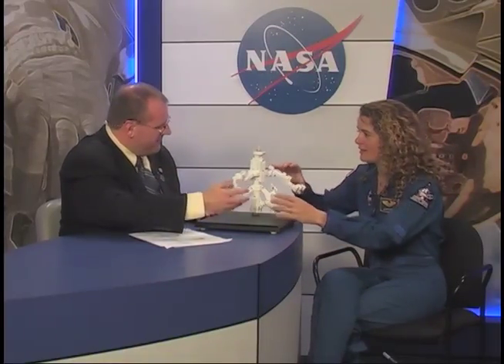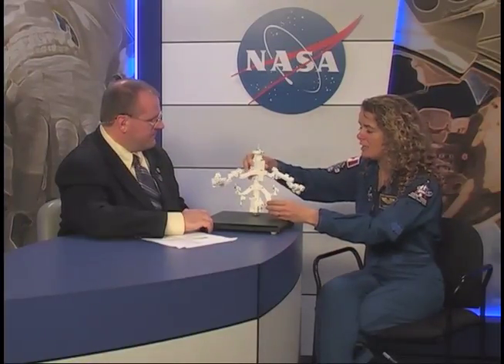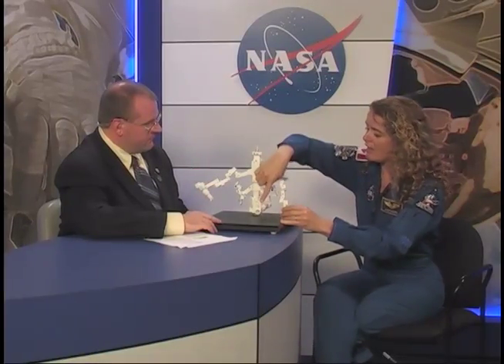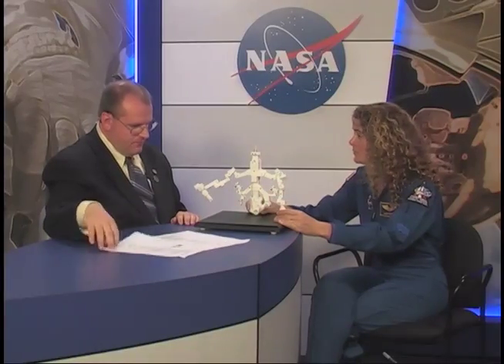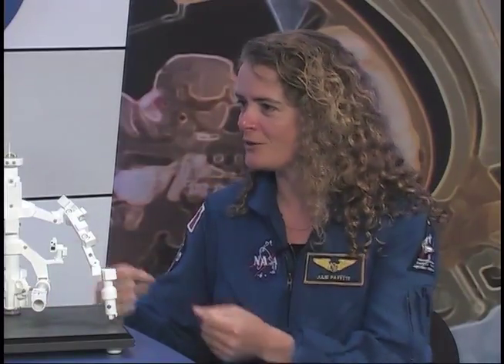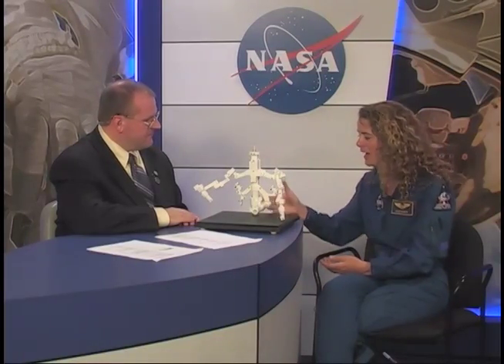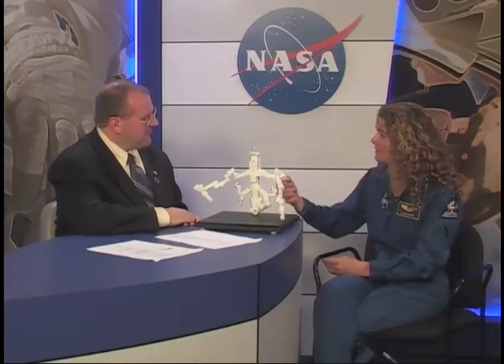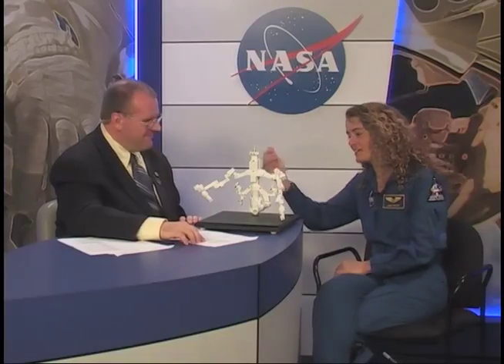STS-123 Mission Webcast Part 2 of 2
The STS-123 webcast provides an in-depth look at this 16-day mission which will deliver the first section of the Japan Aerospace Exploration Agency's Kibo laboratory and the Canadian Space Agency's two-armed robotic system, Dextre to the International Space Station.

The event is hosted by Allard Beutel, news chief at NASA's Kennedy Space Center in Florida, and features Canadian Space Agency's Julie Payette providing insights into the mission and answering selected questions from our question board participants.